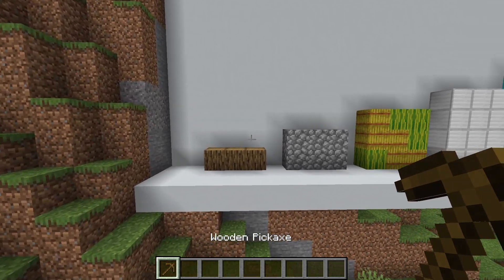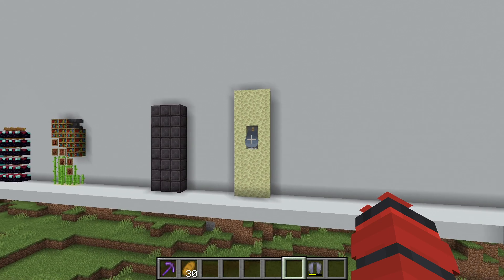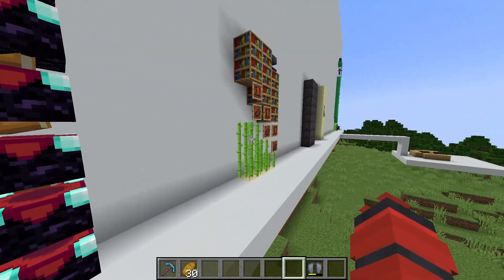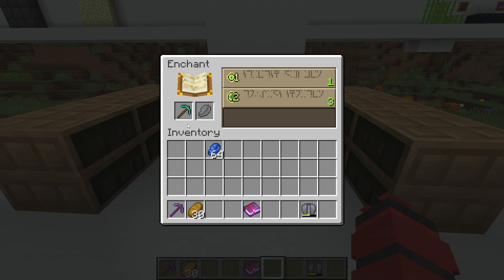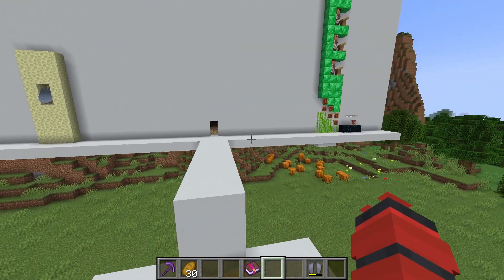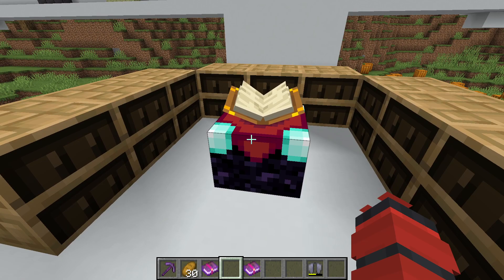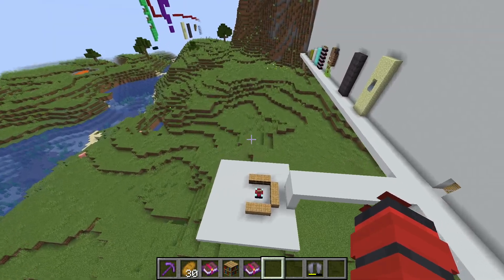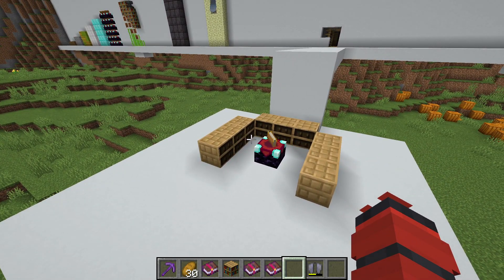Progression is BROKEN... Chiseled Bookshelves could fix it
A proposed feature for bookshelves to help smooth out progression